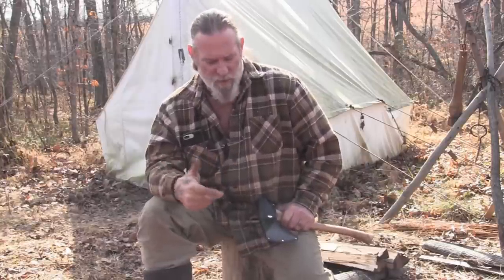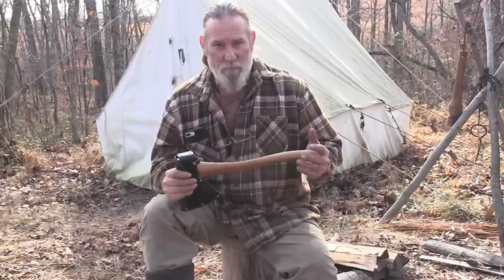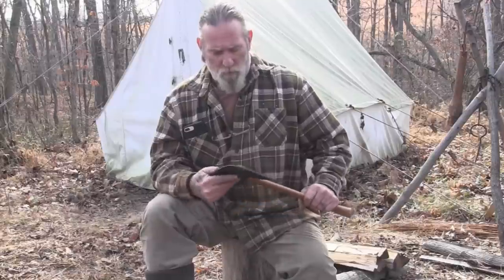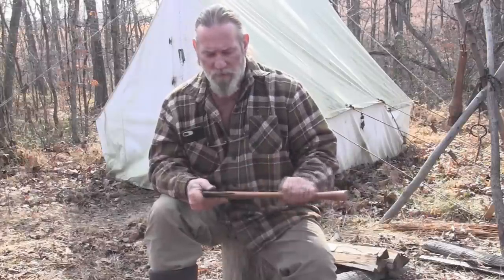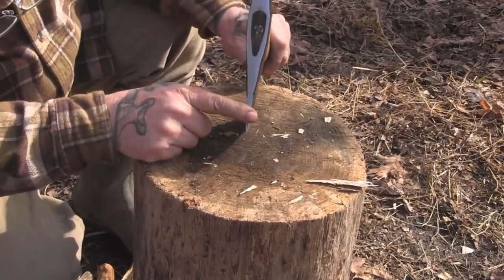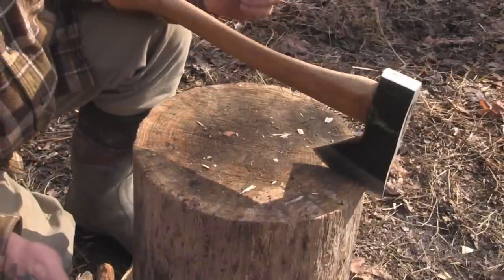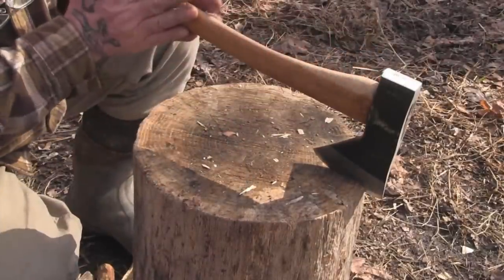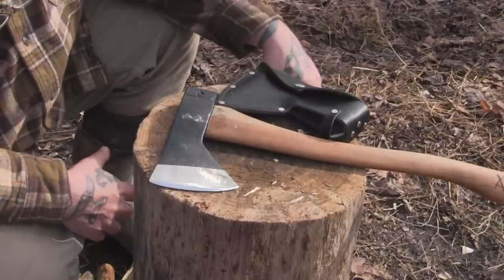Council Tool Hudson Bay Camp Axe